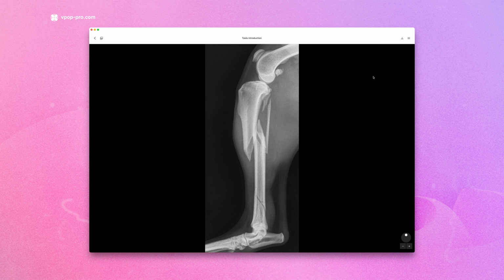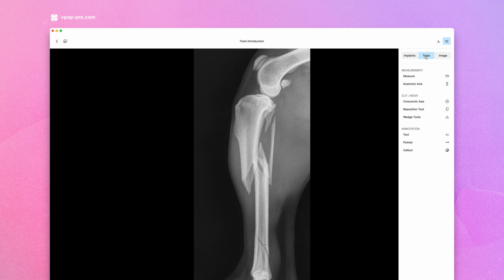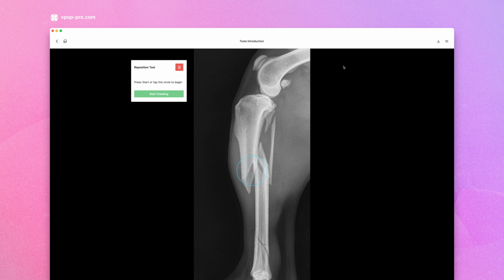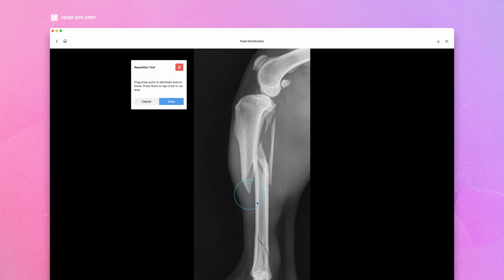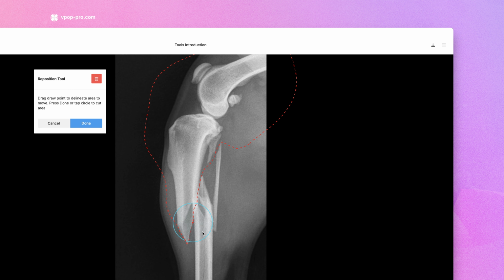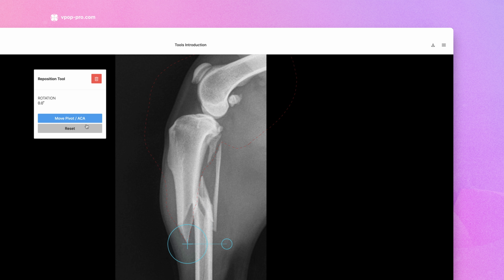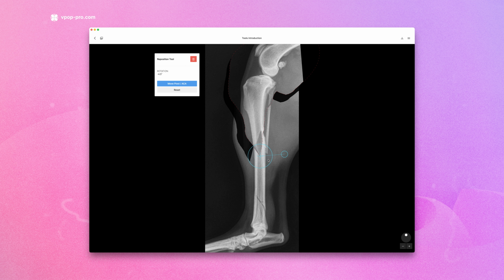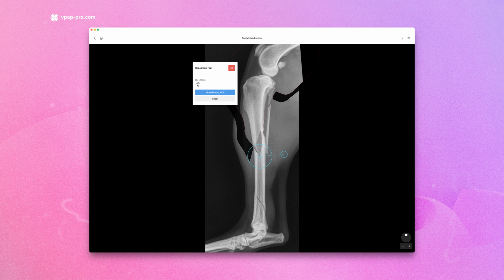Reposition tool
A video guide on how to use the Reposition Tool in VPOP PRO.